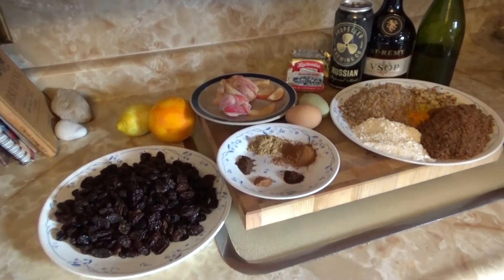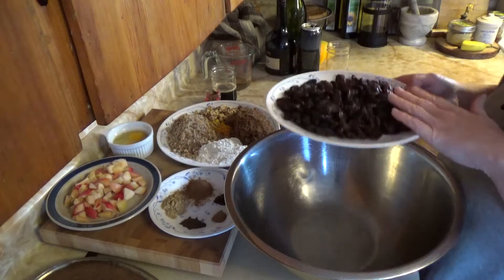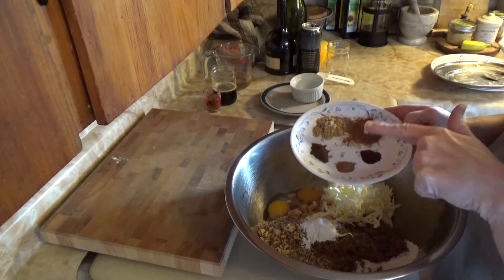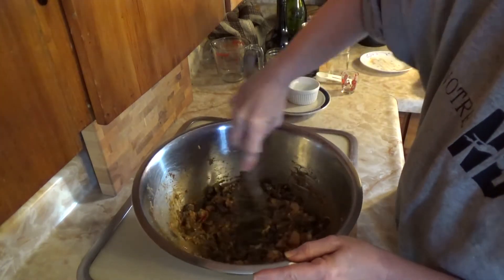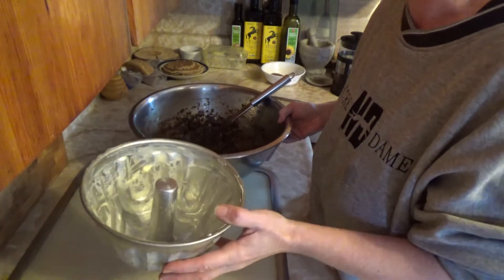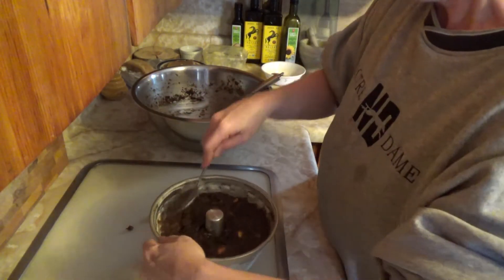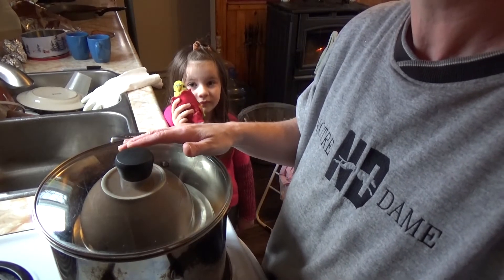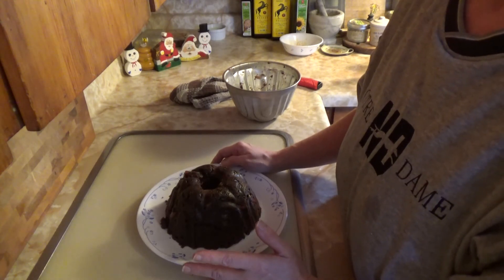The "Best" Christmas Pudding, EVER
In this video I make our annual Christmas Pudding. Although I say it every year, this one is the best, this one really is the BEST

Ingredients list -
110g grated butter
50g flour
2 tsp's baking powder
110g breadcrumbs
500g Raisins ( a mixture of raisins, currants and sultanas can be used)
225g brown sugar
25g chopped walnuts
1 small apple, roughly chopped
2 eggs
1 1/2 tsp's ginger
1 1/2 tsp's cinnamon
3/4 tsp nutmeg
3/4 tsp allspice
1/2 cloves
100ml white wine
100ml stout
2 tbsp whiskey or liquor of choice

Make sure you have clicked the bell icon so you don't miss anything. Last but not least, tell everyone how great we all are.
Thanks for your support folks :)